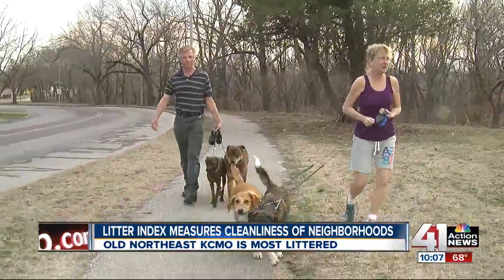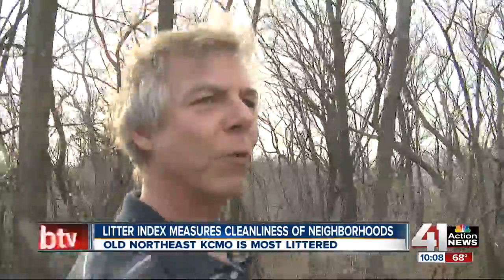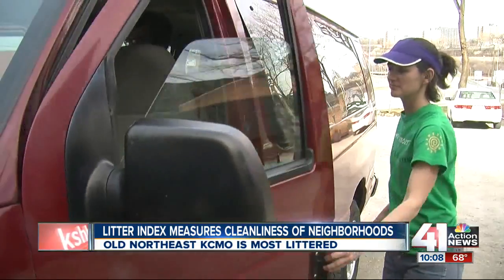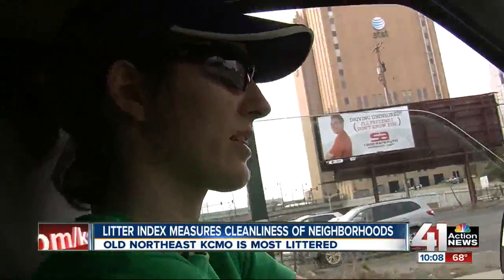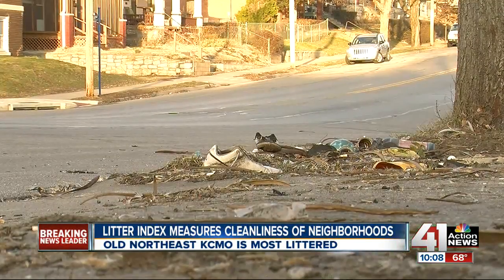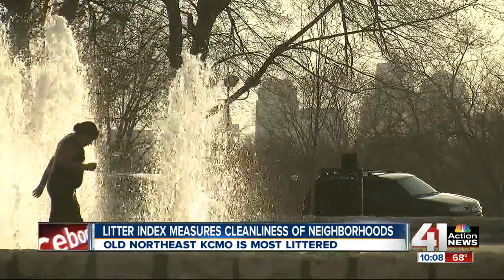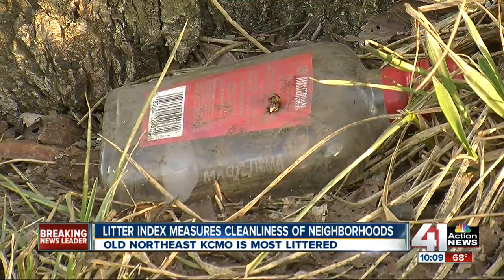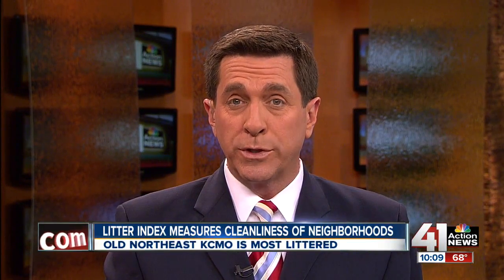Litter index rates KC neighborhoods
How does your neighborhood rate on the Litter Index? Zach Tecklenburg breaks down the rankings.